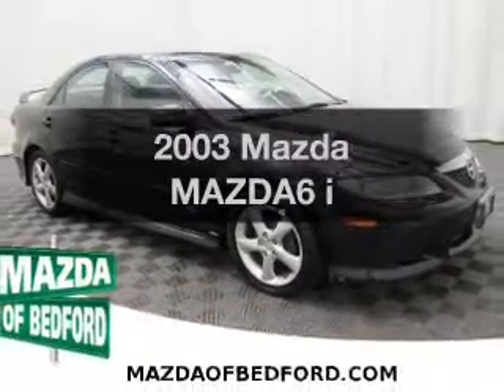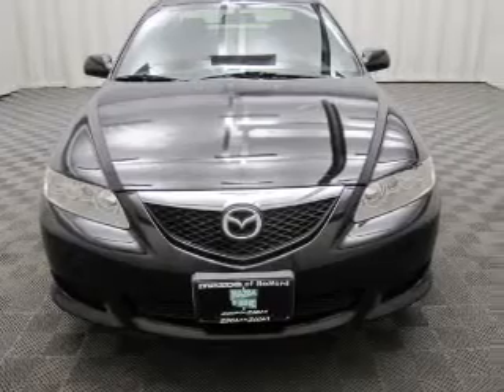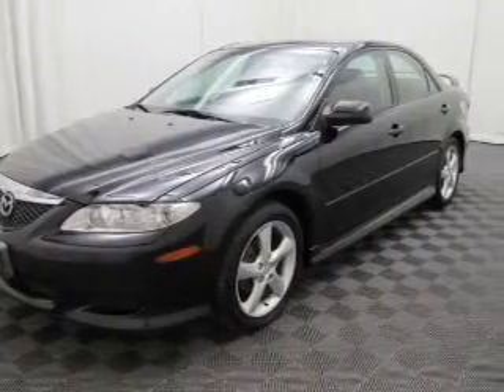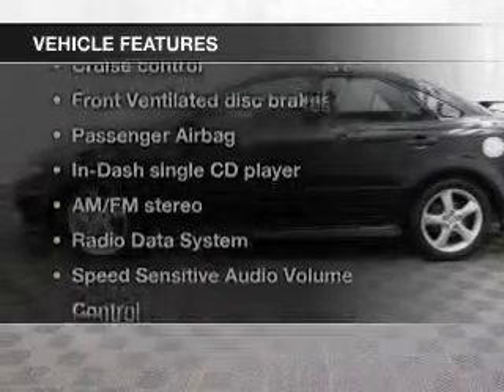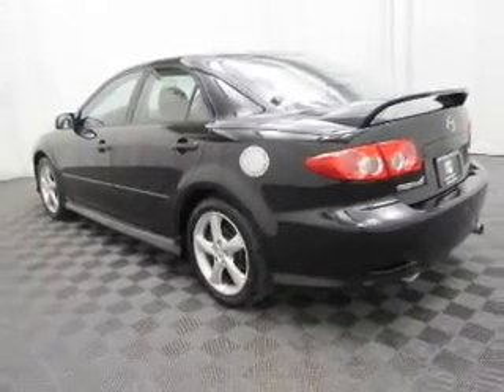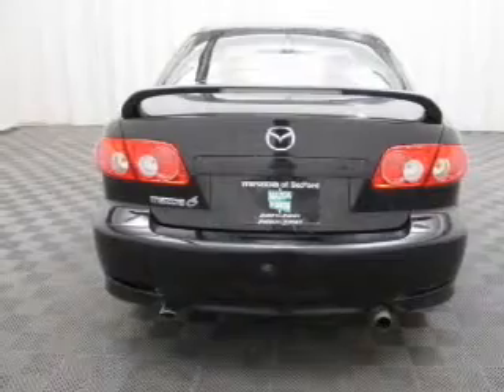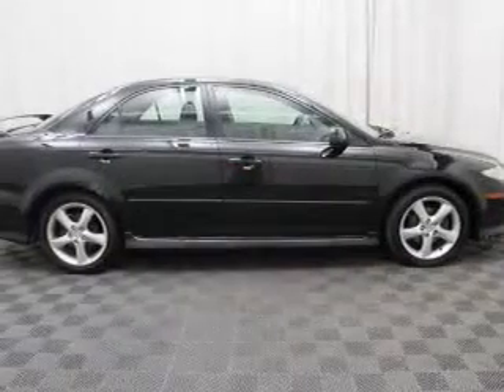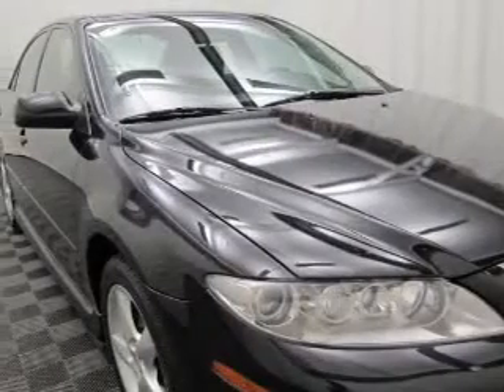2003 Mazda MAZDA6 - Bedford OH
Year: 2003
Make: Mazda
Model: MAZDA6
Trim: i
Engine: 2.3 liter inline 4 cylinder 16 valve
Transmission:
Color: Black
Mileage: 153312
Address:
11 Broadway Avenue